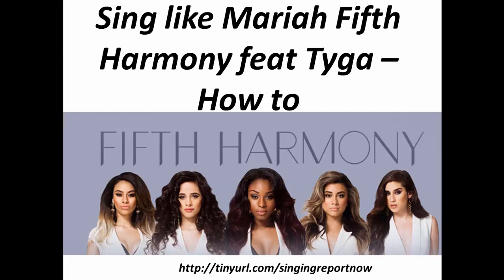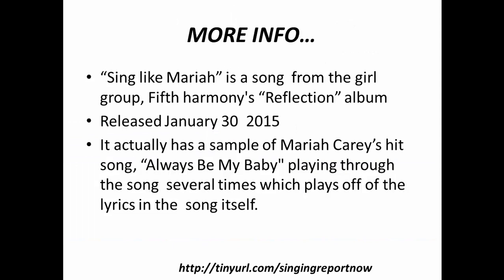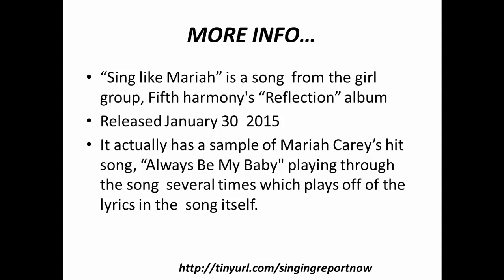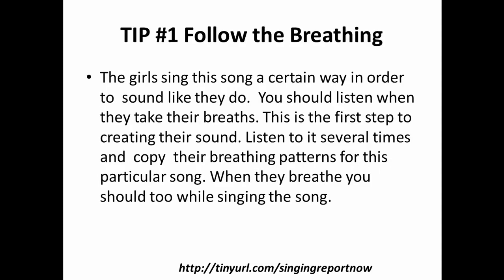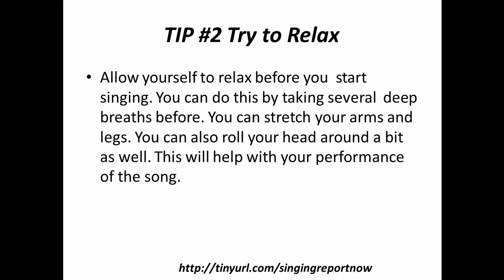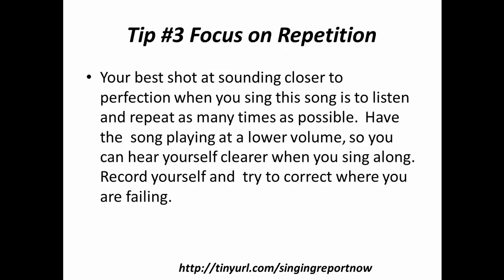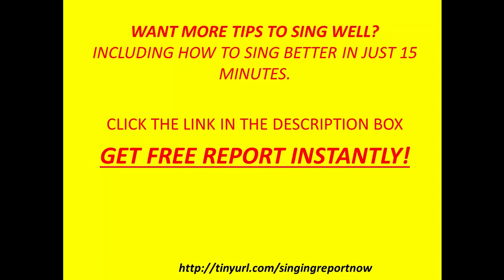Sing Like Mariah Fifth Harmony feat Tyga 3 How to Tips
CLICK HERE NOW FREE SINGING REPORT!!!
 Watch this video now to learn  Sing Like Mariah Fifth Harmony feat Tyga. This  will give you real tips on how to sing it well.